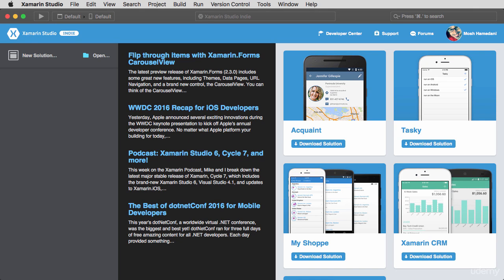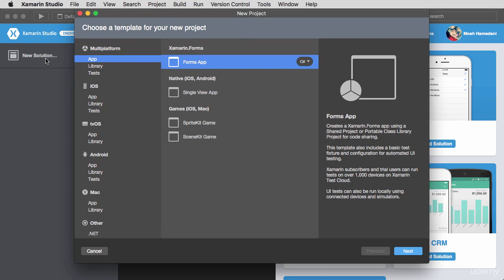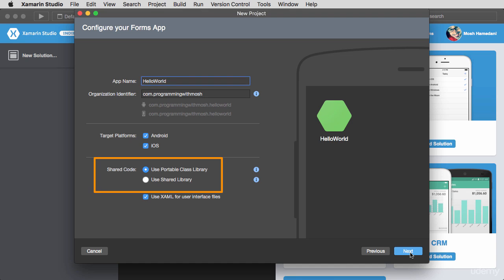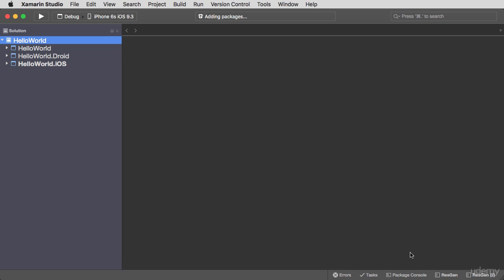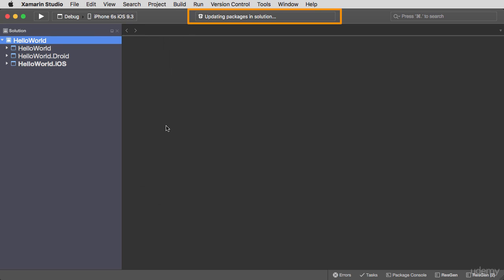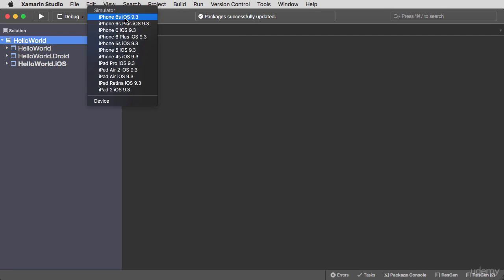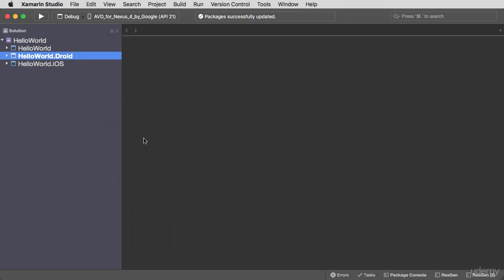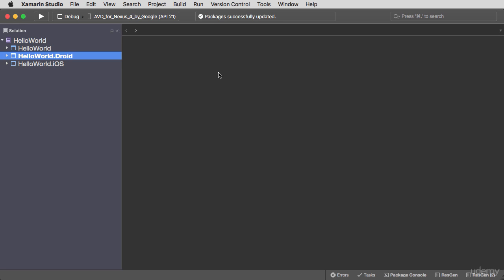005 Creating a Xamarin Forms App Using Xamarin Studio Downloadly ir